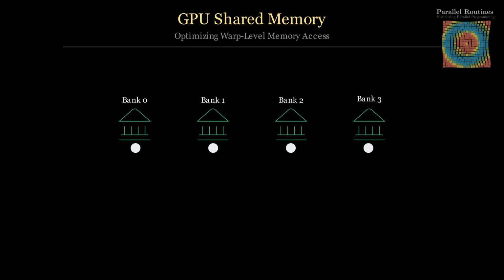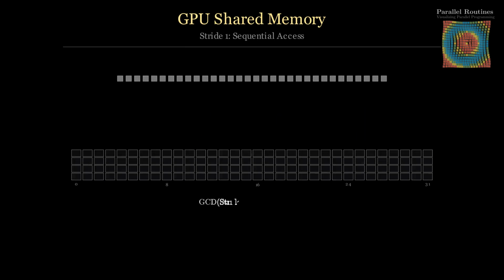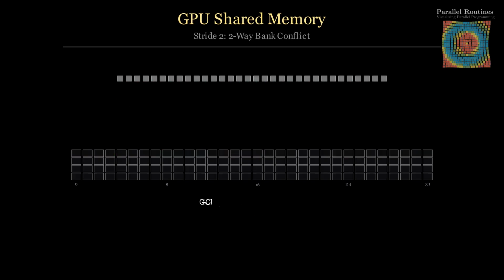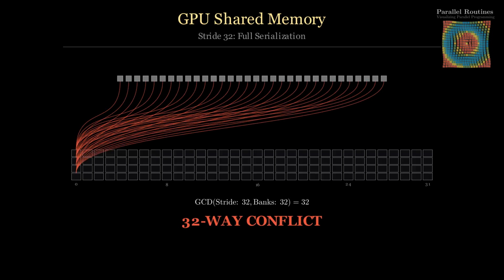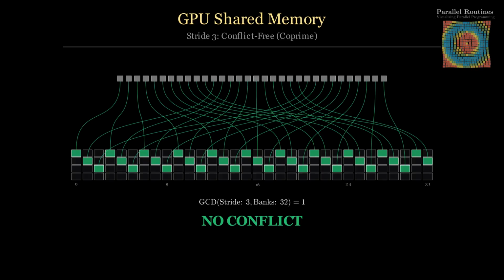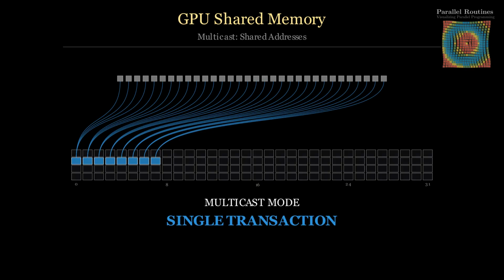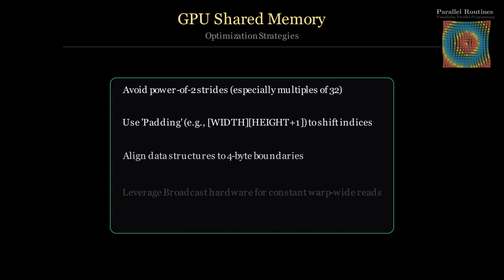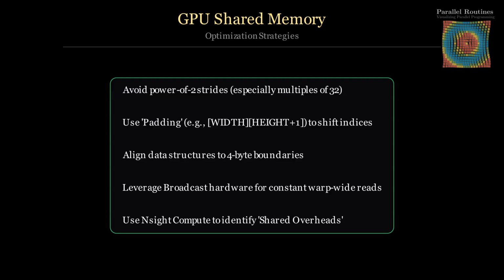Why GPU Shared Memory Becomes Slow | Bank Conflicts Explained Visually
Shared memory is one of the fastest resources on a GPU — but only if you use it correctly.

In this video, we break down GPU shared memory bank conflicts using a clear, visual analogy. You’ll see why some memory access patterns achieve perfect parallelism, while others silently serialize your warp and destroy performance.

I cover:
• How shared memory banks work
• What bank conflicts are and why they happen
• Why power-of-two strides are dangerous
• How coprime strides eliminate conflicts
• The difference between conflicts, multicast, and broadcast
• Practical padding strategies for CUDA kernels

To write high-performance CUDA code, understanding shared memory access patterns is crucial.

Remember: shared memory is fast — bank conflicts make it slow.

TIMELINE / Chapters
00:00 – Intro
00:01 – Parallel Service
00:27 – Conflict Service
01:06 – Stride 1
01:43 – Stride 2
02:15 – Stride 32
02:56 – Stride 3
03:33 – Multicast
04:23 – Broadcast
04:59 – Summary
06:06 – Outro